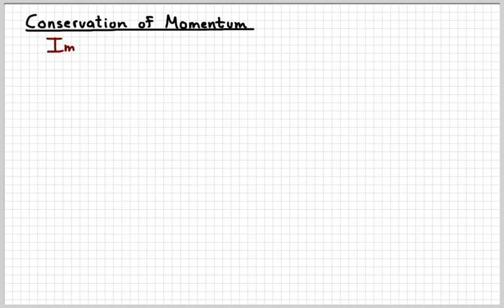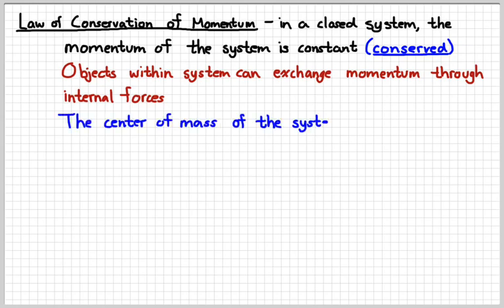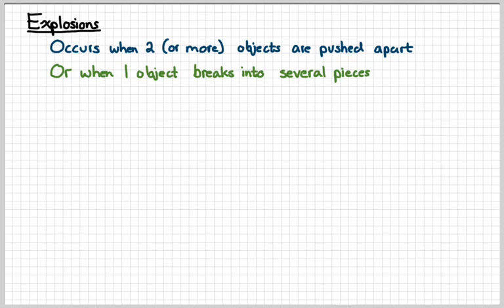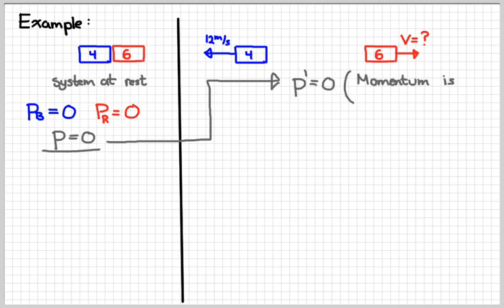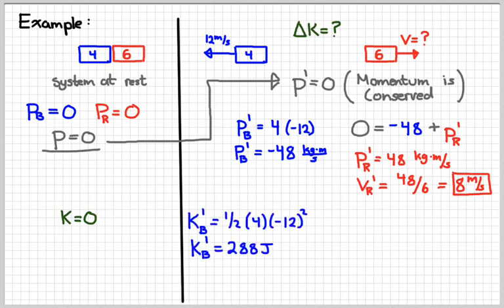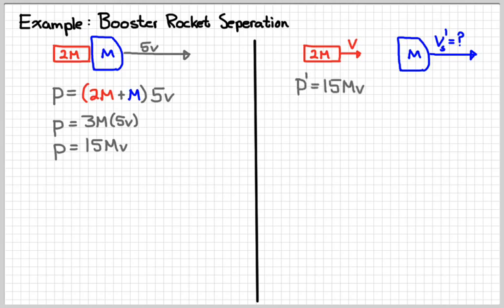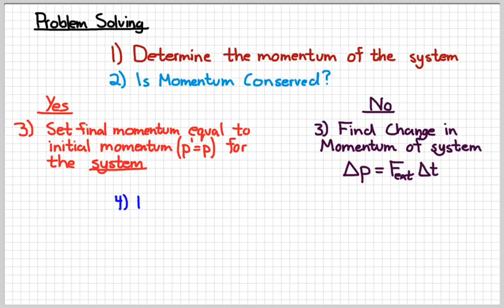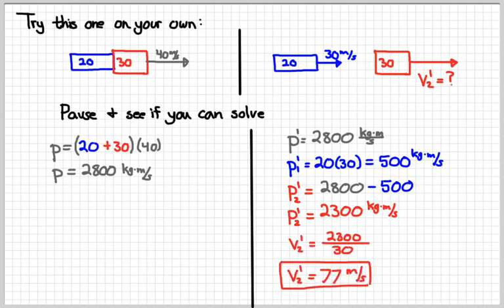Conservation of Momentum